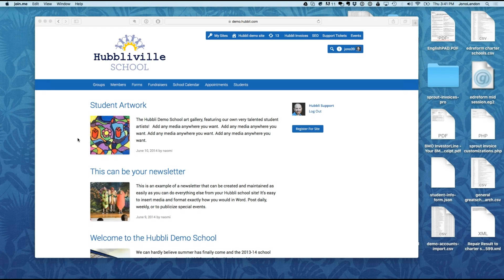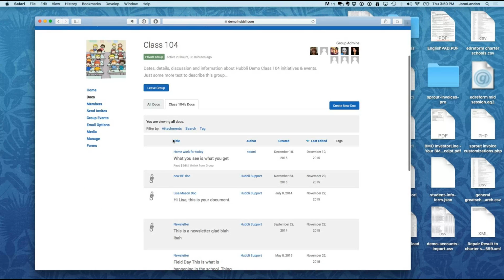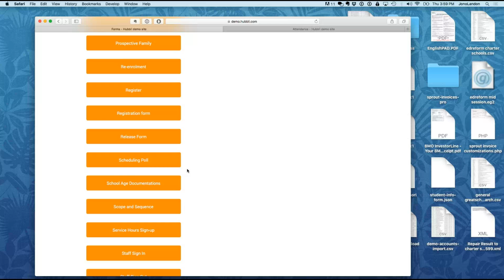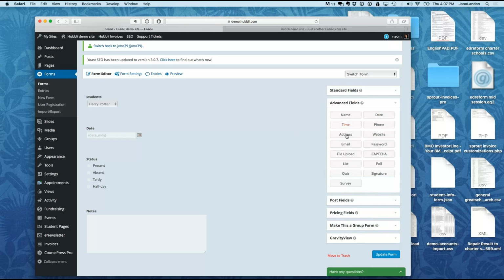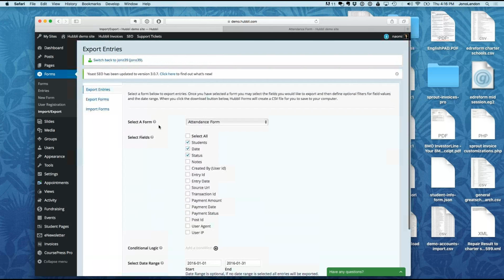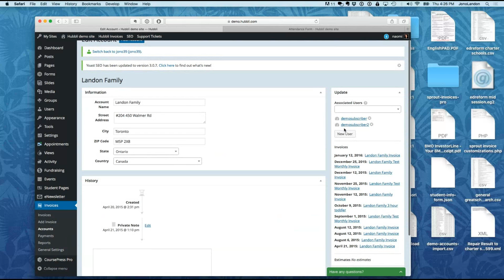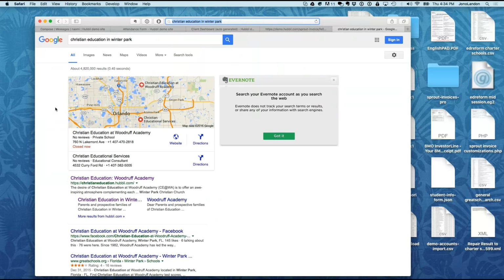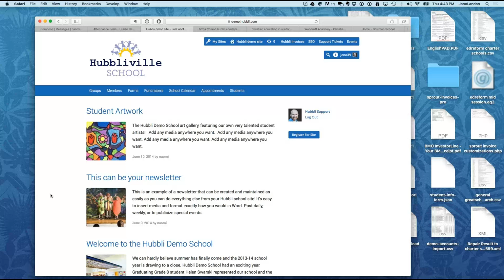Hubbli - School Management Software Demo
Hubbli ) is an All-in-One Communication Management System for k12 schools.

Traditional school management software systems offer communication features as an afterthought but by designing Hubbli as a 'communication first' product we ensure ease and quality of communication is never sacrificed for other school management features..

Main features include:
- Paperless school administration
- Guaranteed messaging system
- Payment and invoicing management
- Synchronized Calendars and Automated appointments
- Student information and reports